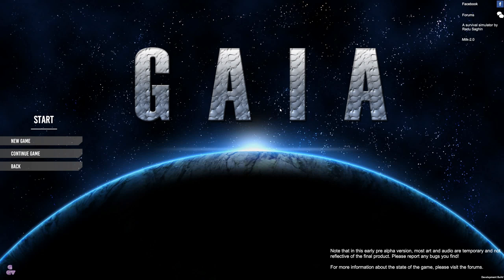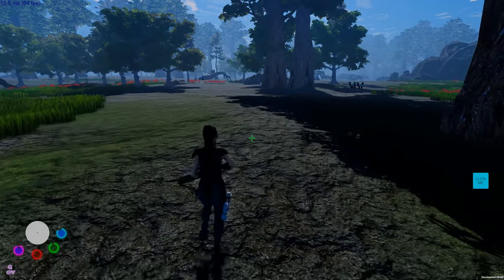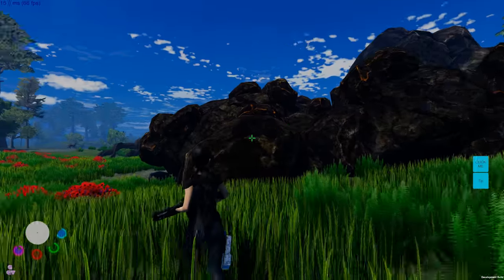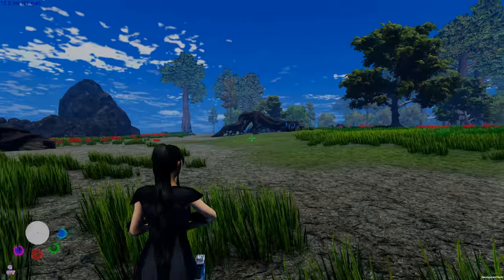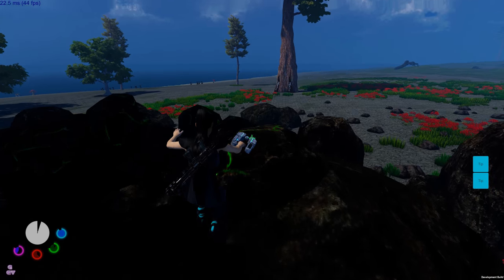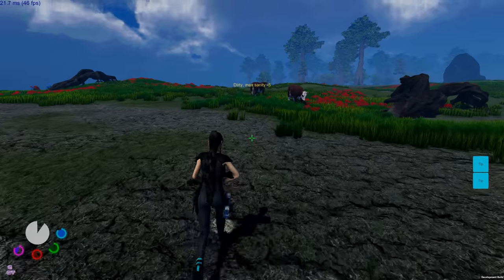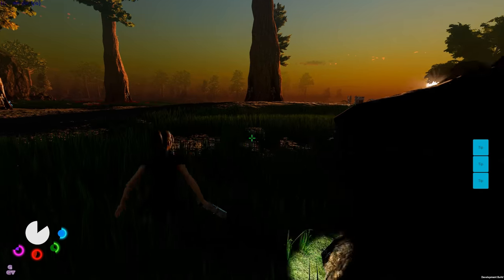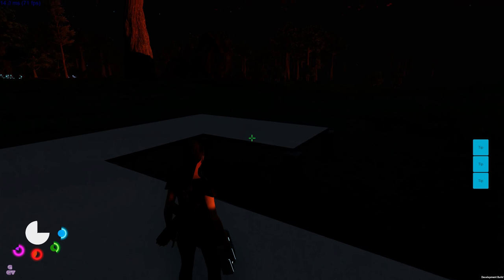Gaia Test Play - 10 - A New World [Random Map Gen](Pre Alpha, Early Access Game Play / Lets Play)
We start a new world with the new "Random Map" mode and start setting up our new base.

Intro & Outro music:
Approaching Nirvana - Aurora (Club Mix)